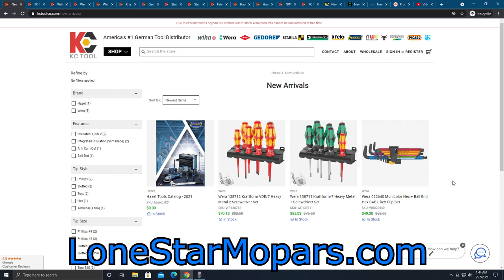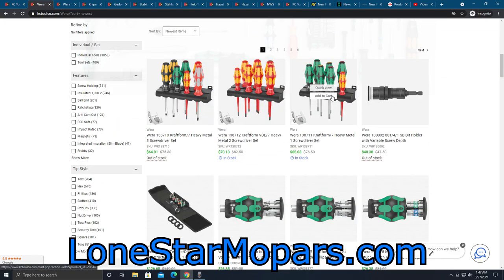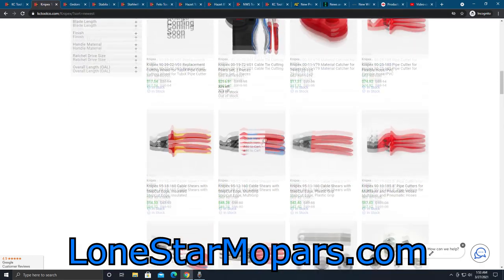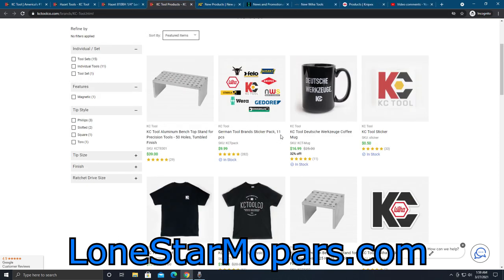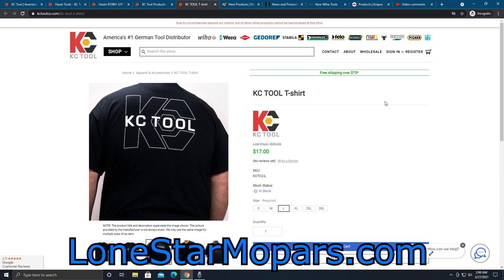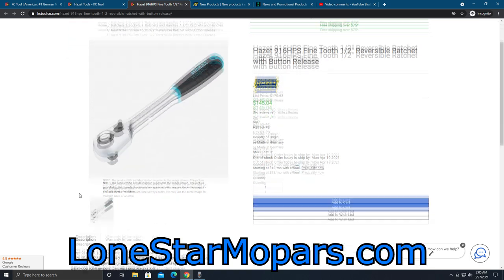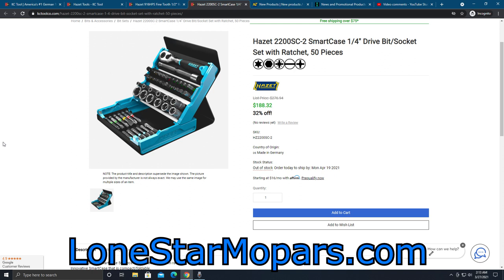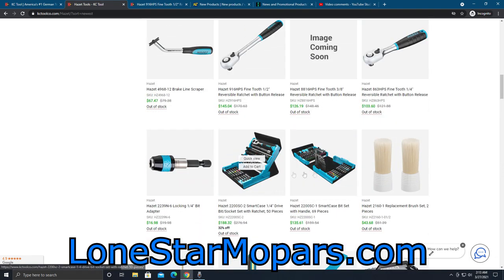What's New in German Tools Spring 2021 and KC Tool Haul #50 Giveaway Winner!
In this video we announce who won the Hazet 8816HP 3/8" Ratchet from KC Tool Haul #50 and highlight what is new in German Tools for Spring 2021.  Time Stamps are there for your convenience!  Big thanks to everyone who participated in the giveaway and the kind words of encouragement.  Another big thanks to KC Tool for offering up the sweet Hazet ratchet!

*Time Stamps*
@0:00 Intro
@0:50 Thanks for Your Support
@1:05 Winner Revealed!
Congrats to Dreamcat 4!  Please shoot me a message with your shipping info!
@3:00 Thanks Again!
@3:11 German Tool Reviews - Check his Channel out
@4:52 Tool of the Day
@5:00 KC Tool New Arrivals
@5:12 2021 Hazet Catalog
@5:23 Wera Heavy Metal & SAE Hex Key Clip Set
@6:00 Wera SAE Hex Key Clip Set
@6:15 Old Pouch
@6:35 New Wera Screwdriver Sets
@7:00 Heavy Metal Sets = Tool Rebel Keychain Bottle Opener
@8:00 New Wiha
@8:25 Wiha Big Deal Coming!
@8:33 Wera Screwdriver Sets
@9:10 Wera Bit Holder with Variable Screw Depth
@9:20 Wera Terrace/Decking Patio Set
@9:42 Wera Stubby Drivers with Bit Storage
@10:11 Wera Joker Self-setting Wrench in XL
@11:00 Torx Bits, ESD, and Canadian Specail
@11:35 New Knipex
@11:59 Tubix Replacements
@12:18 Knipex Cable Tie Cutting
@13:00 Knipex AWG Forged Wire Strippers
@14:12 Redesigned Cable Shears
@15:09 New from Gedore
-Pliers Wrench and SilentGEAR
@15:54 New Stabila Limited Edition Set
@16:48 New Stahlwille
-Tool Bag, Foam Inlays, and Ratcheting Wrenches
@18:20 New Felo
-Ratcheting Screwdriver is Back!
@19:43 New NWS
-Plier Set and Contactless Voltage Tester
-Knife Controversey
@20:14 New KC Tool
-New vs Classic T-Shirt
@22:15 Knipex's Website
-Interseting Wire Stripper
@22:28 Wiha's Website
-Foam Inlays
@23:02 Wera's Website
-Bit Contents etc., 2021 Advent Calendar
@24:04 New Hazet
@24:20 Hazet Silent Driver
@24:40 Late April Arrivals?
@24:55 New Hazet Locking Bit Holder
@25:07 Previous Model
@26:20 Hazet HP Lineup Update - Quick Release!
@28:57 Hazet Locking Bit Adapter
@29:45 Hazet Smart Cases
@29:53 Hazet L-Boxx
@30:06 Hazet Vintage Metal Case
@30:22 Hazet Toy Set
@31:06 Hazet Smart Case Bit Set with Handle
@32:19 Hazet 1/4" Drive Bit & Socket Smart Case
@34:52 Hazet Website
@35:20 That's What is New in German Tools
@35:40 Congrats to DreamCat
@36:48 Frequency of "What's New" Videos
@37:05 It's Late
@37:23 What Are You the Most Excited for?!
@37:41 Votes
-Hazet Bit Holder: New vs Old
-Wera Hex Key Holder: Pouch vs Clip
-Knipex Cable Shears: New vs Old
@38:20 Thanks Again for Watching and Participating in the Giveaway!
@38:42 Ram Revival Update
-Might release Duster/Challener vids until things get back on track with the truck
@39:20 Lots of Harbor Freight stuff
@39:27 Earthquake Impact
@40:10 Wrap Up
@40:42 Future Giveaways?
@40:50 Snap-On @ 5,000 Subscribers?
-Yota Doug's 3 Position Slip-Joint Pliers, Ratchet, Screwdrivers?
@41:40 Conclusion